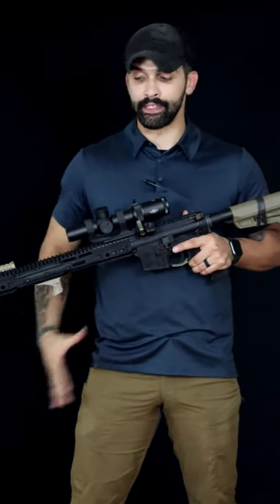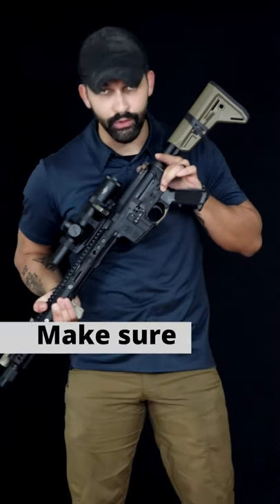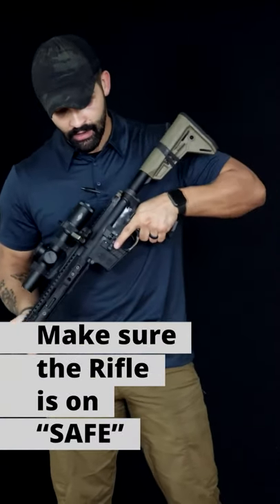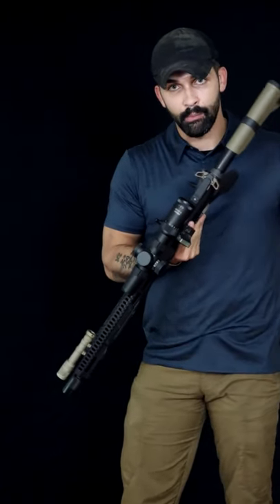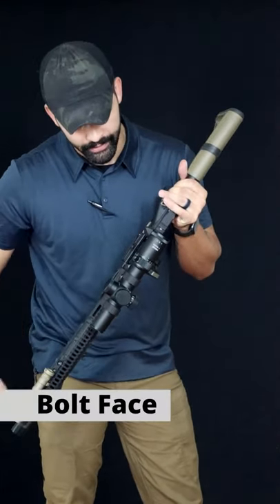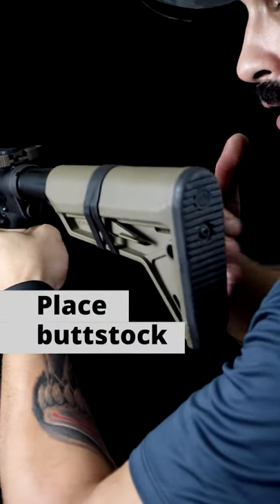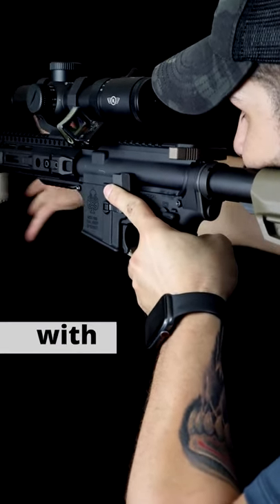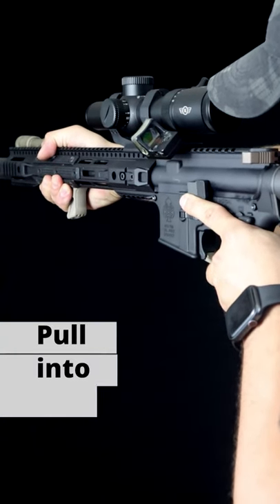Proper Rifle Grip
In this video we explain how to properly grip a rifle. Check our last post out for a written explanation.